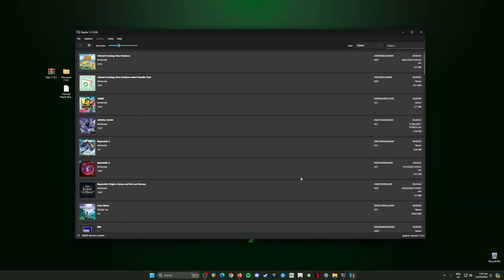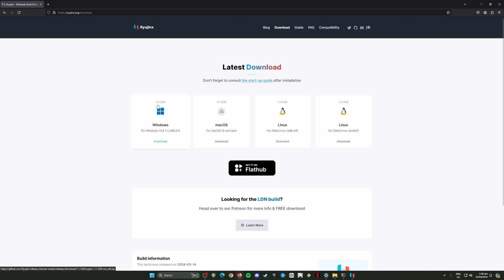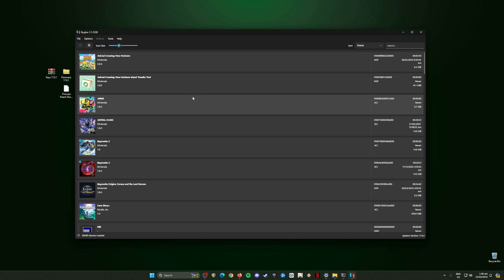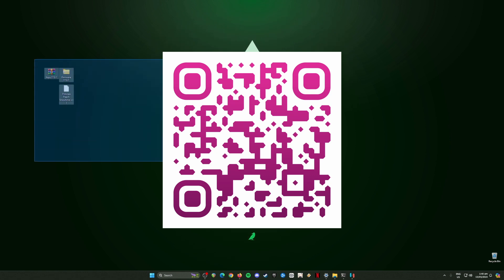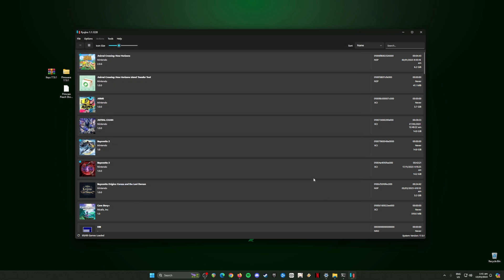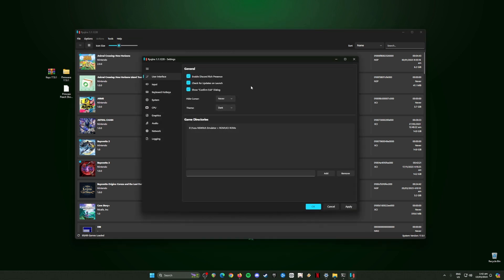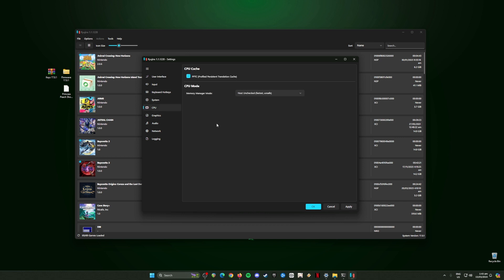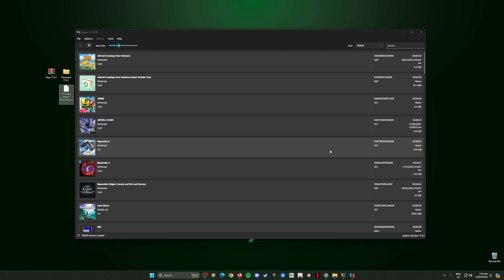How to download and play Princess Peach Showtime! on PC (XCI) YUZU-RYUJINX GUIDE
PC Specs used for this tutorial:
CPU: Intel i7-9700 9th GEN Cpu
GPU: Zotac RTX 2070 Super Twinfan
RAM: 16GB DDR4 G.Skill Trident Z
SSD: 1TB Samsung 970 EVO Plus
HDD: 2x 3TB Seagate Barracuda
CPU Cooler: ID Cooling Zoomflow 240XT
PSU: Seasonic FOCUS Plus 850 Gold
Case: NZXT H500